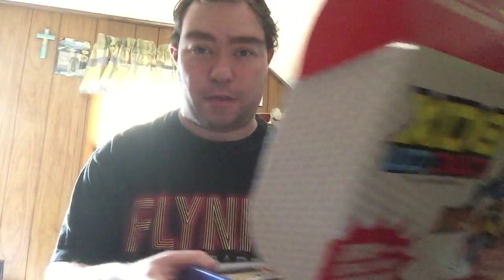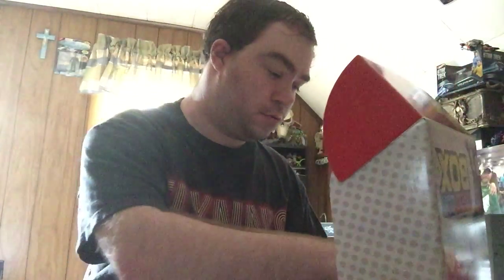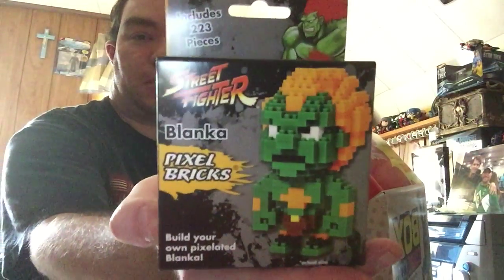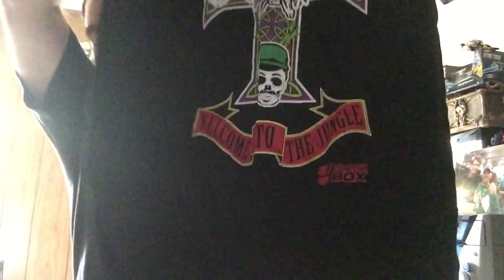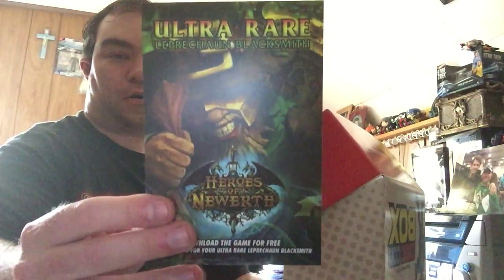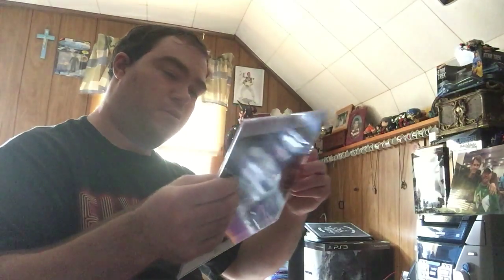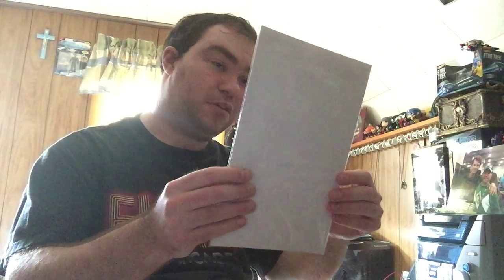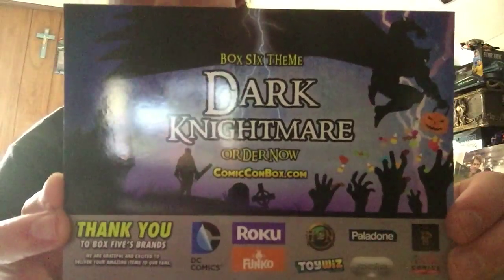Comic Con Box 5 September